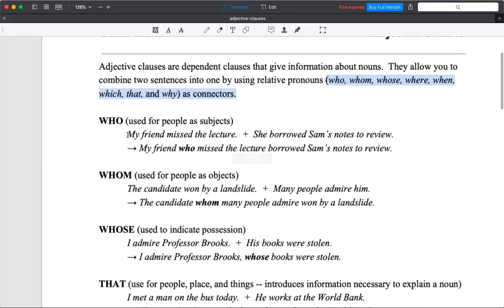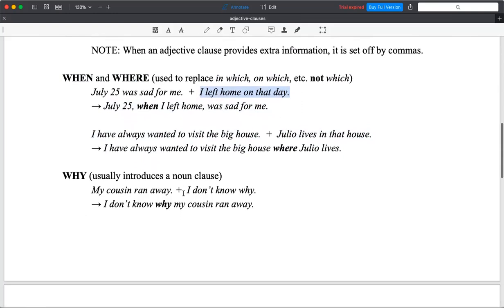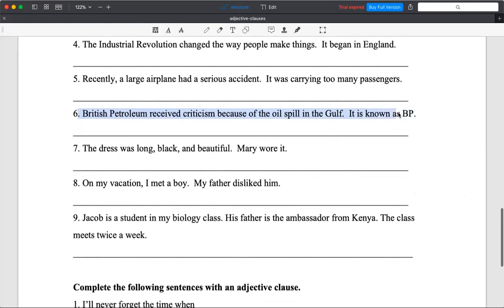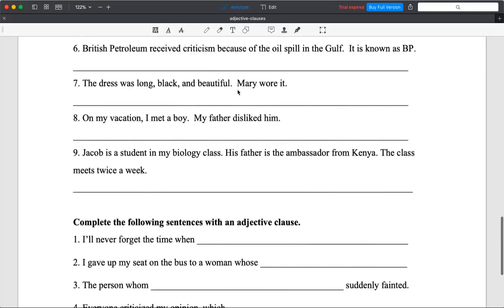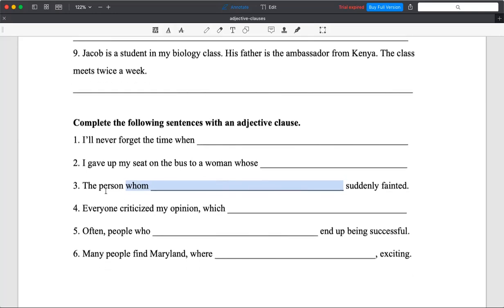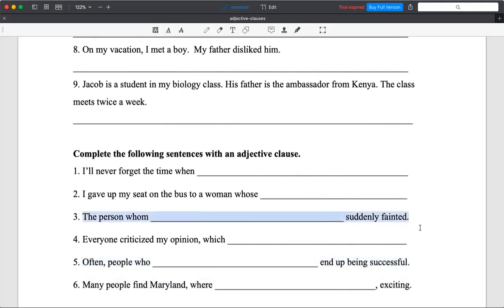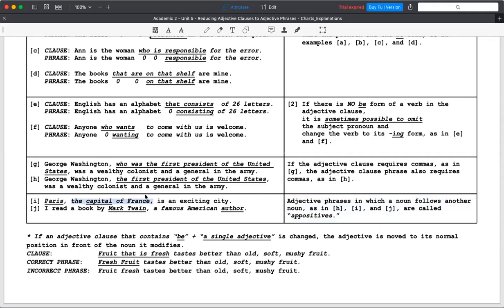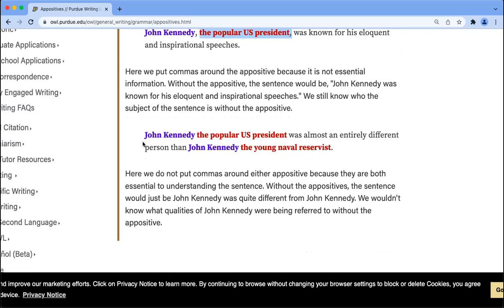Confident Communication in Public Speaking# Few Simple Steps to Great Speech.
How to Communicate with Confidence!
Few Simple Steps to Communicate Effectively.
MUST WATCH VIDEO!1